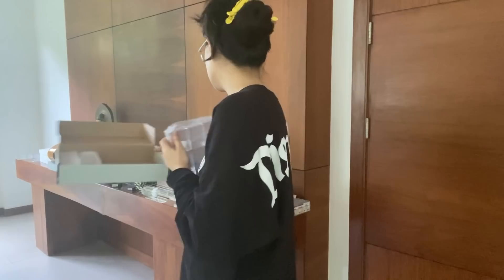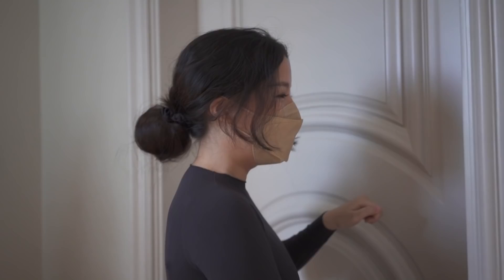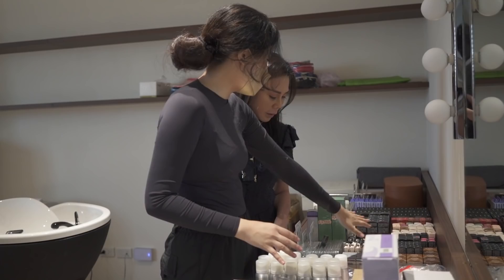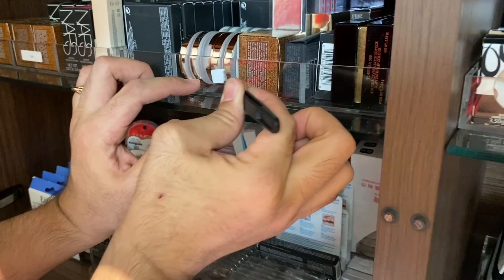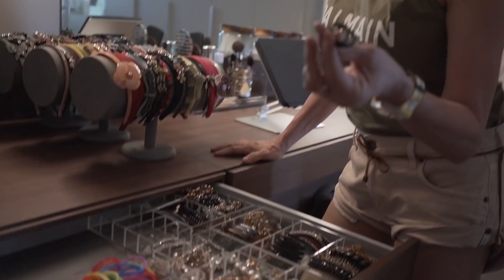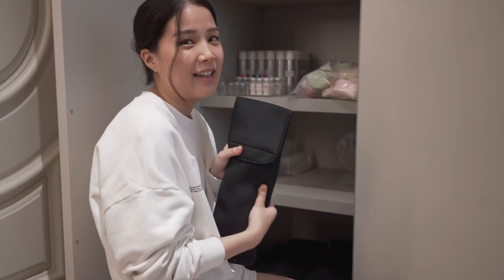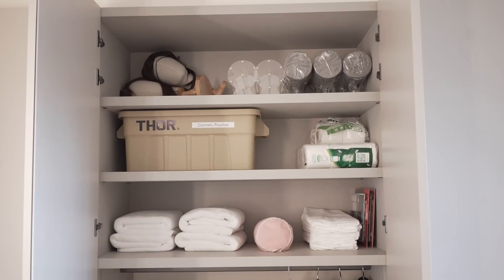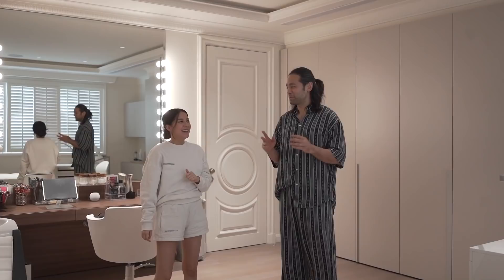Organizing with Vicki Belo and Hayden Kho | Winnie Wong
In today’s video, I helped Vicki organize the things she owns, especially her makeup set.